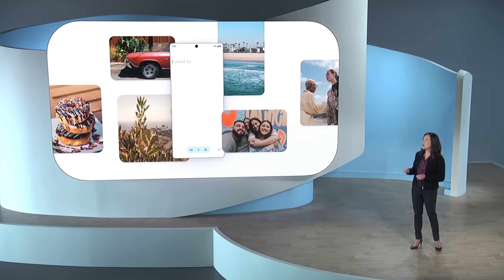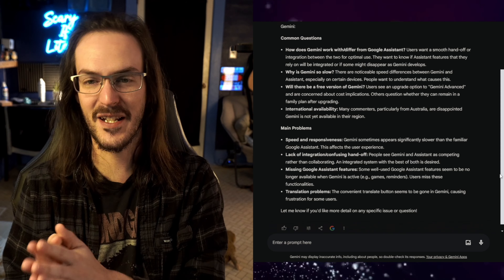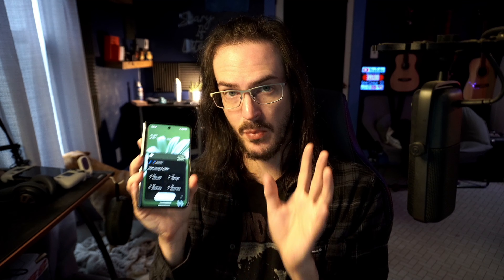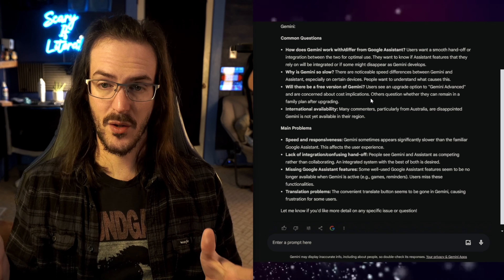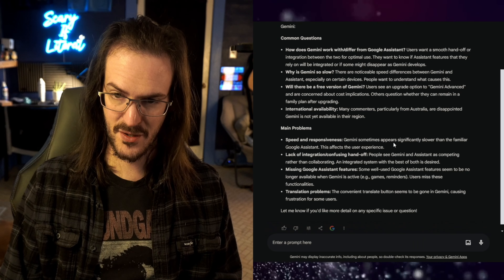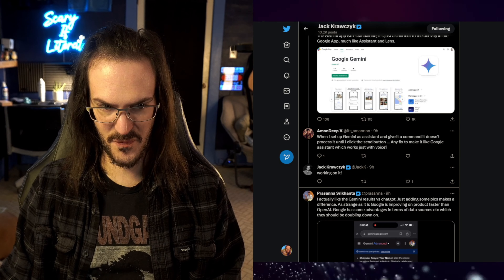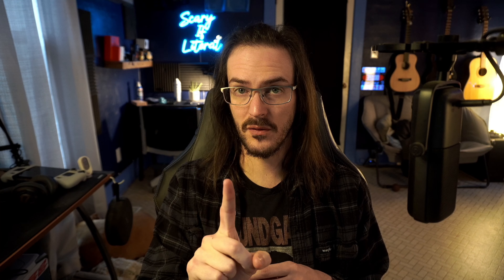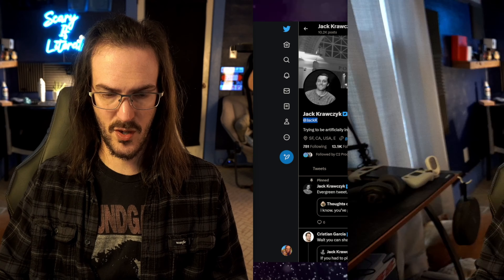Answering your questions about Google Gemini | Where are my assistant features?